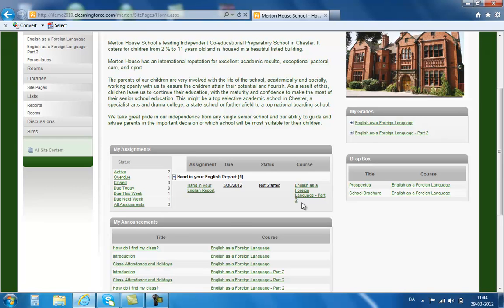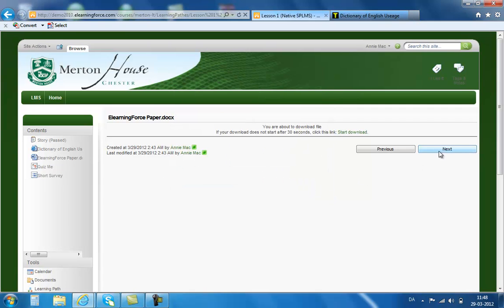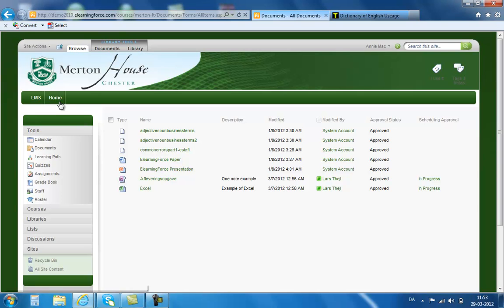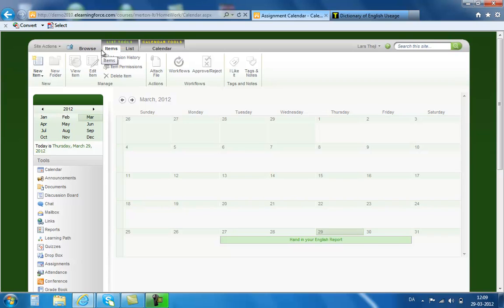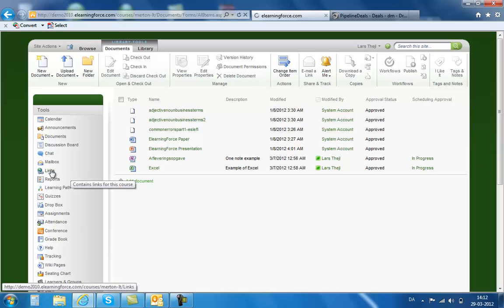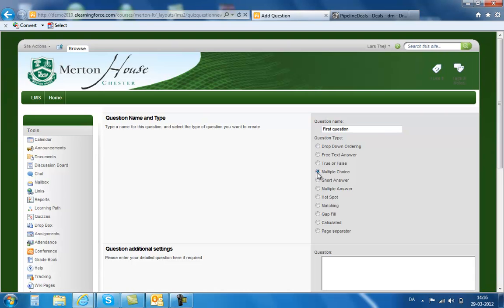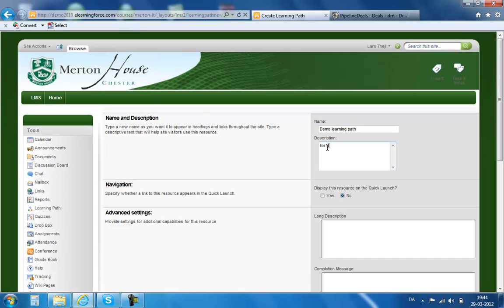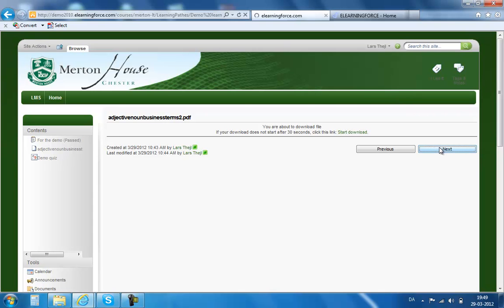Video Educational walk through